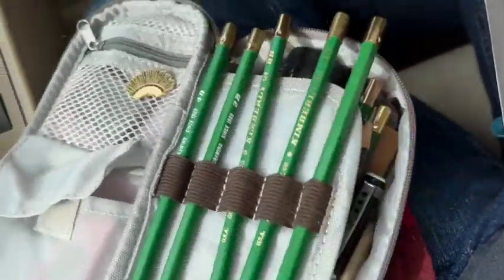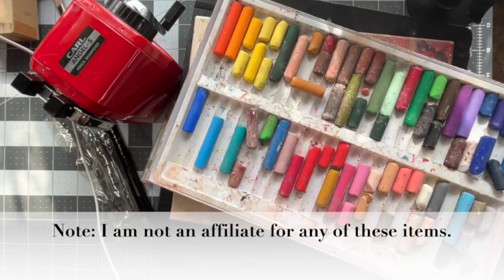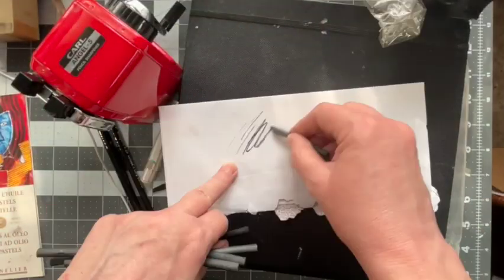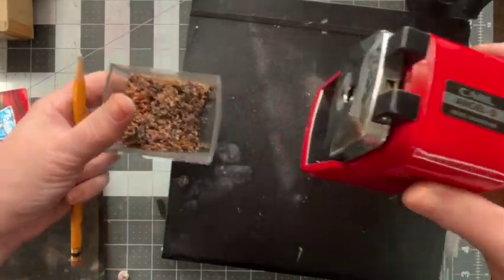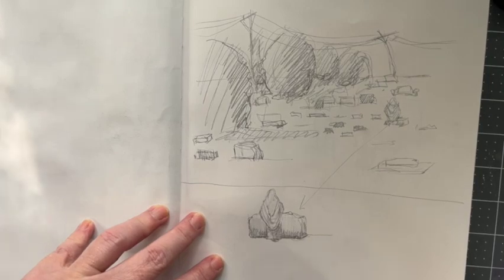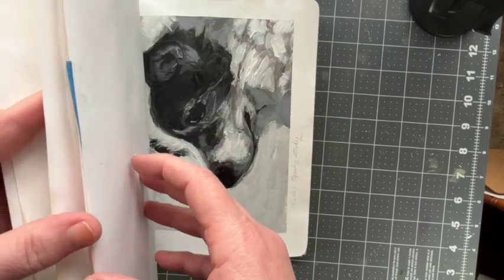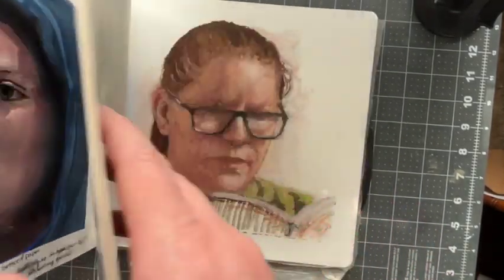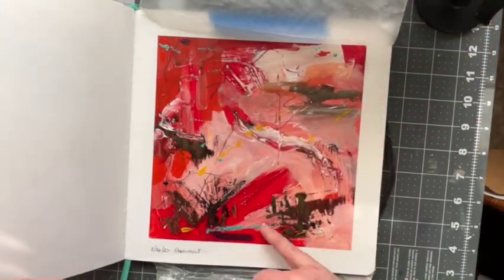Favorite Art Supplies, And Sketchbook Flip Through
We look at my current favorite art supplies, and what has been happening in my sketchbooks over the last couple of weeks, and an overnight art adventure ends with a few sketches and LOTS of reference photos!

00:00 Scenic Trip Start
00:35 Plein Air Drawing Supplies
01:29 Sample Of Reference Photos
01:53 Favorite Art Supplies
05:49 Sketchbook Flip Through
08:52 Landscape Studies In Oil Pastel
09:46 Trying Abstract Art